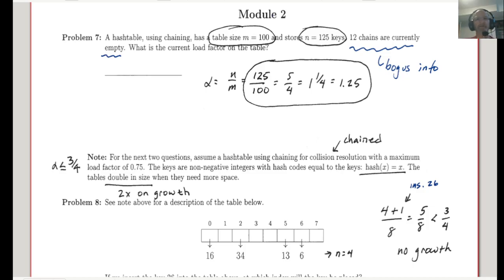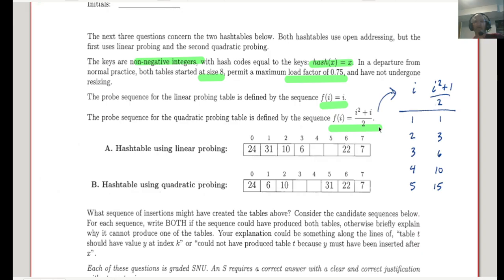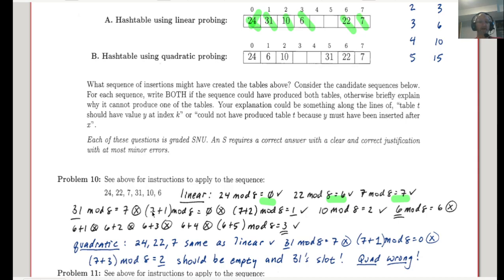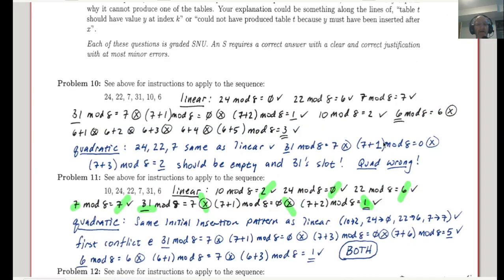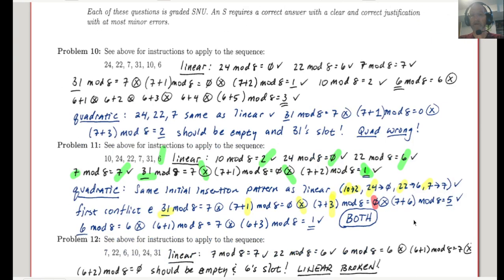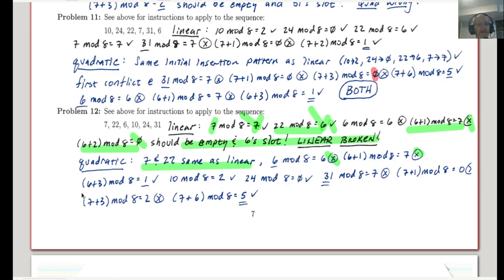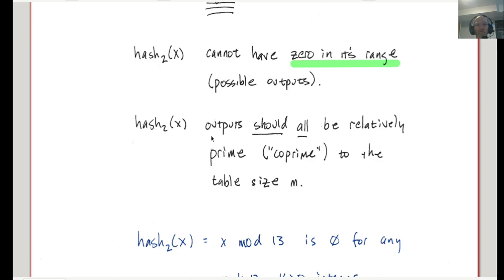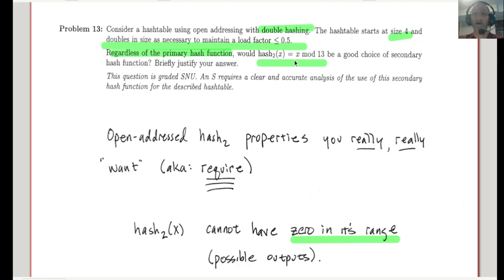m2ex1 review video